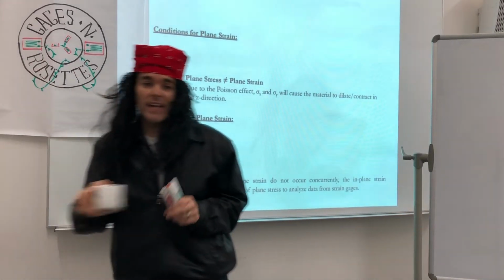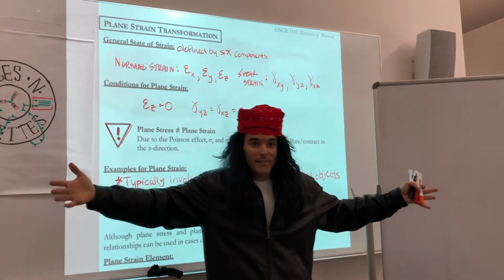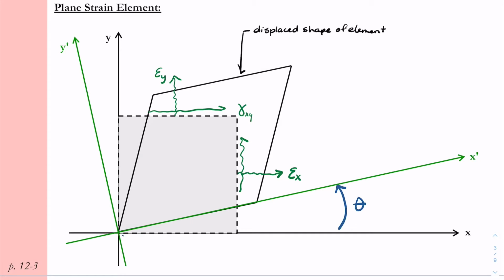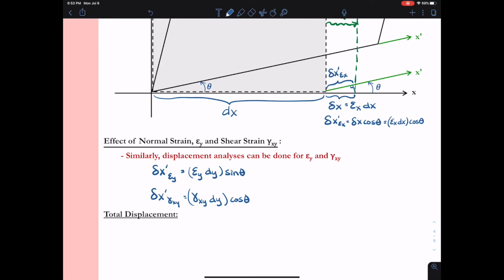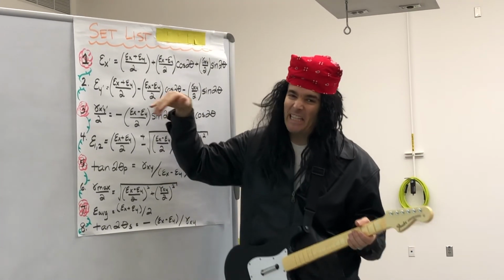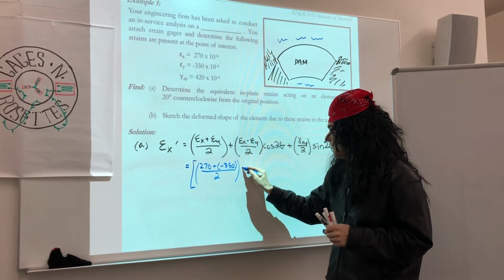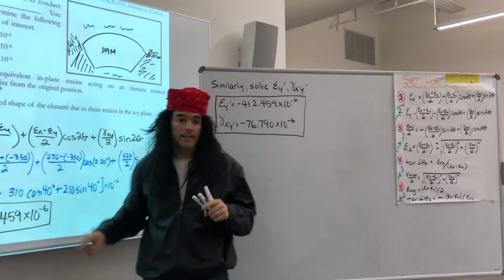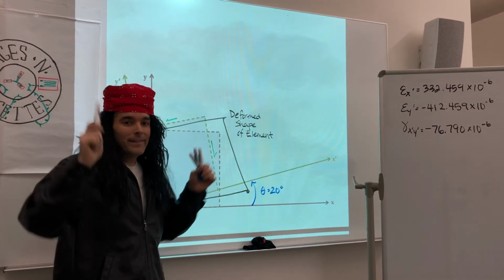V12-2 Strain Transformation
Join the leader of the Gages N' Rosettes band as he dismantles strain transformation, making it easy to see where the equation comes from and how to apply it to engineering problems!